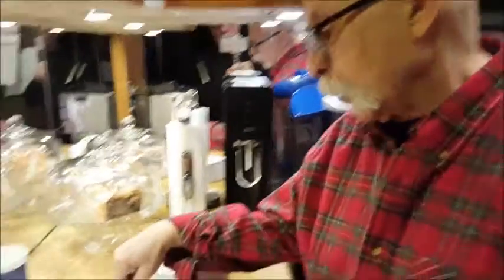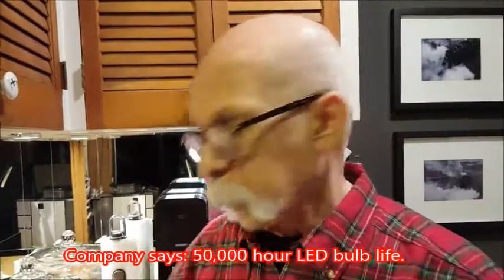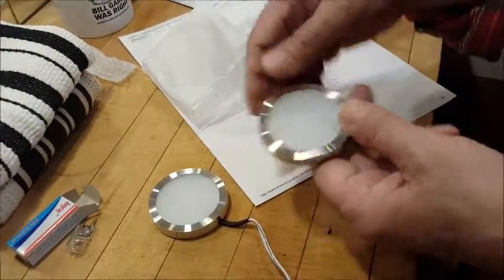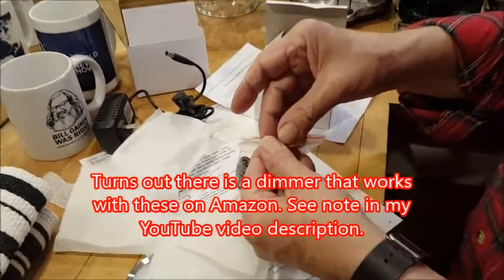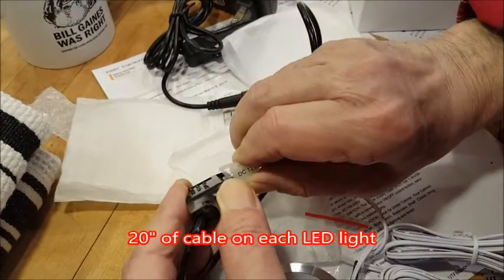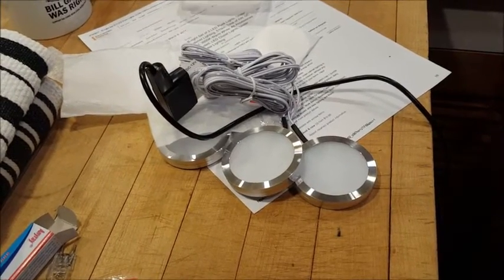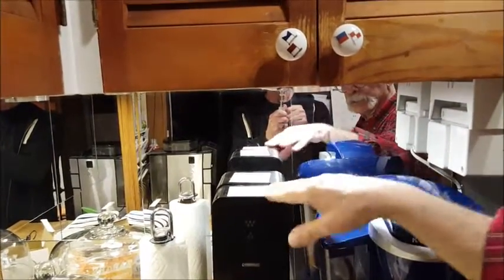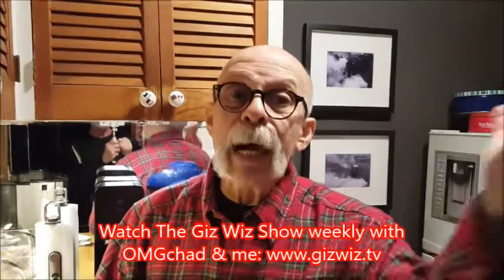LED Puck Lights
I love under-counter lights, so when I saw the B-right Set of 3 LED Puck Lights on Amazon, I immediately bought a set, You get three puck lights which only consume 6 watts, or 2 watts per bulb. That's a 90% energy saving. Amazon says they're 3000K Warm White. The lamp body is made of very tech-looking aluminum material which conducts out the relatively low heat from the leds and prolongs the product's lifespan, which is rated at 50,000 hours. Installation was easy. Use the included screws to mount them or the 3M stickers which are also included. The kit includes 3 2W LED Puck Lights, 1 Power AC to 12 Volt DC Adapter with inline on/off switch, the Junction box, plus screws and 3M stickers. I paid $16.99.